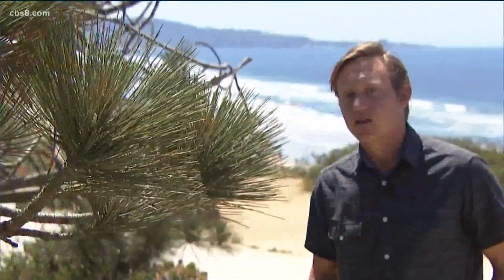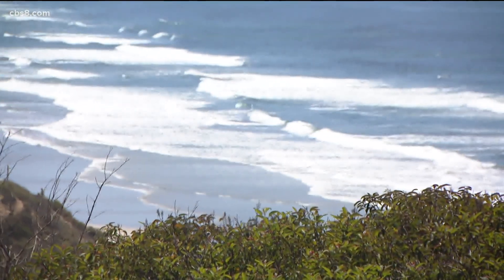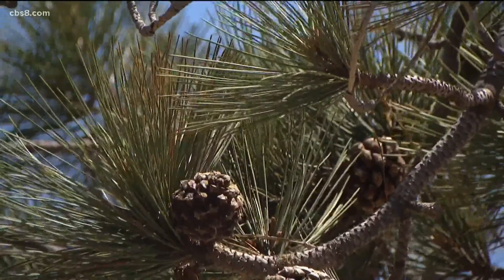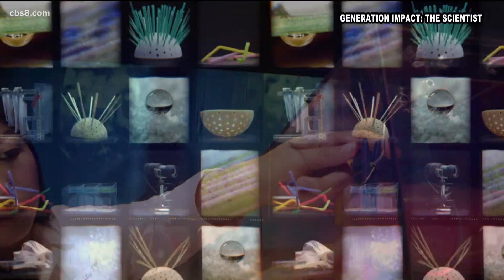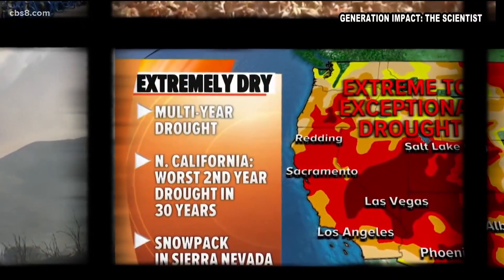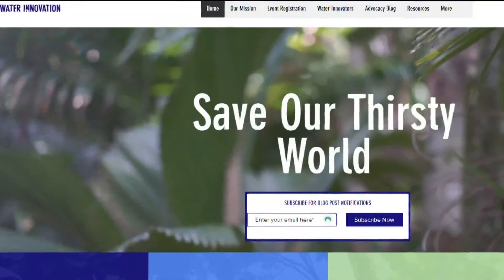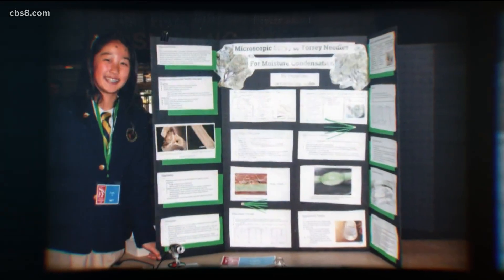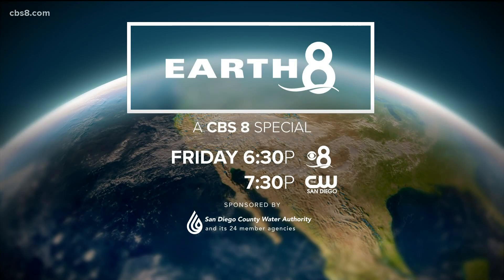How can the Torrey Pine solve the water crisis?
Emily Tianshi has been researching the pine for years and now stars in a short documentary.